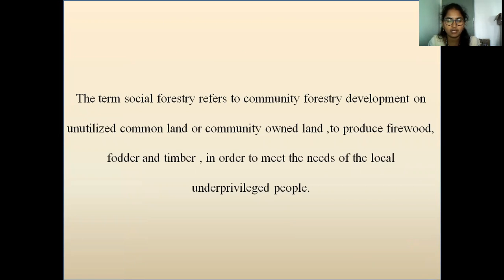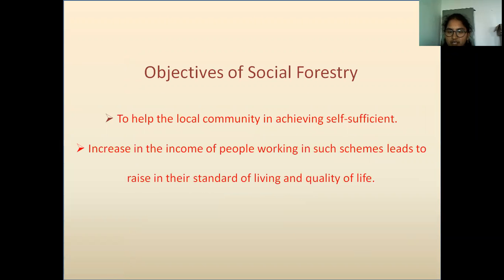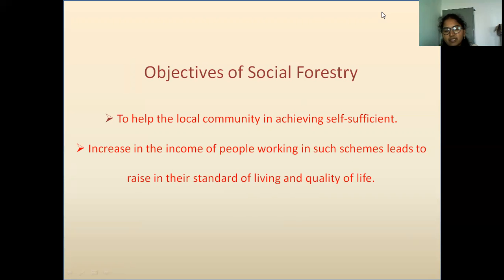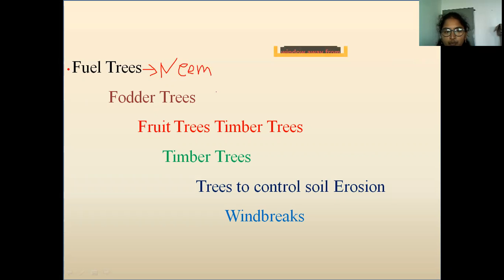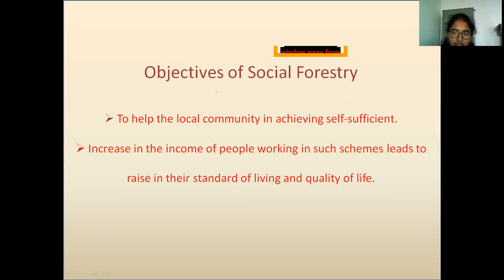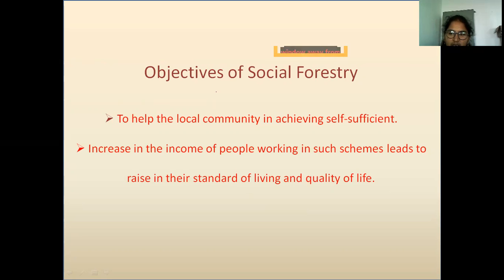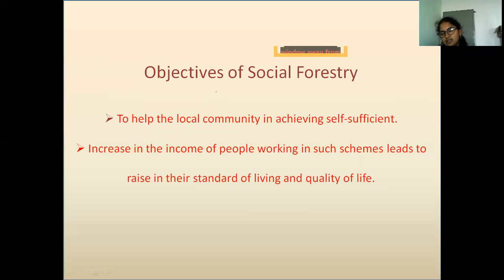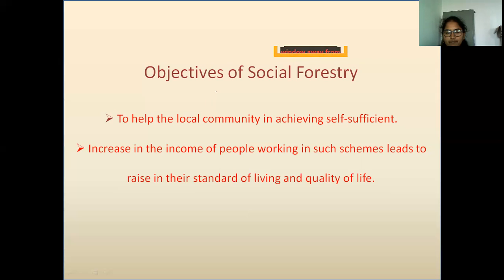Watershed Management/Lecture-50/Unit-5/Objectves of social forestry/NNRESGI/P.Kameswari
Unit-5/Objectves of social forestry